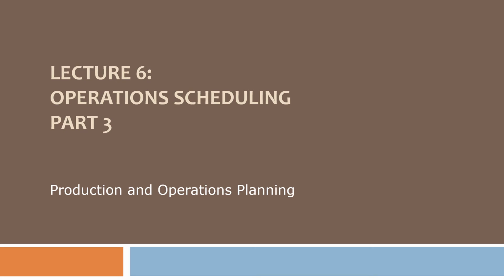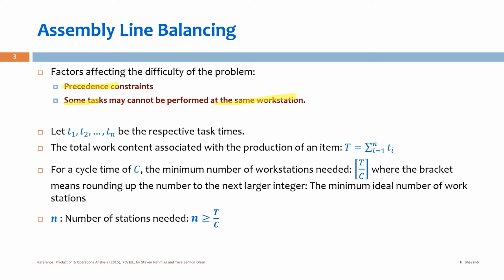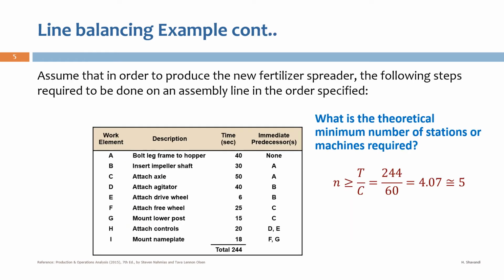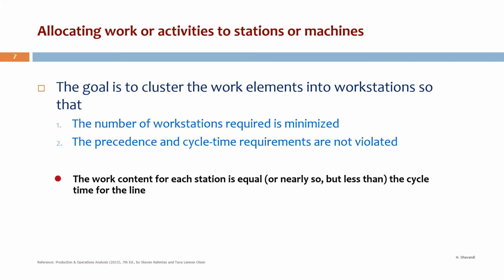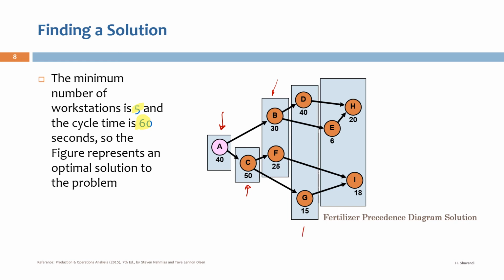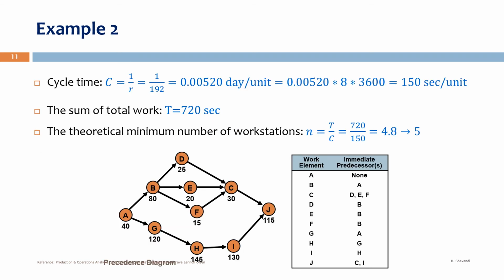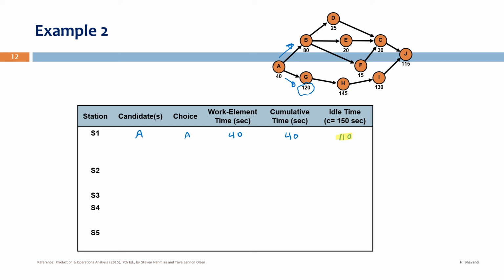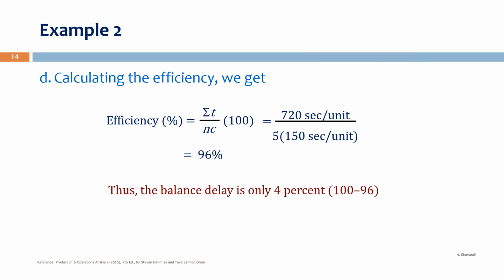Lec 6 Operations Scheduling Part 3 Video